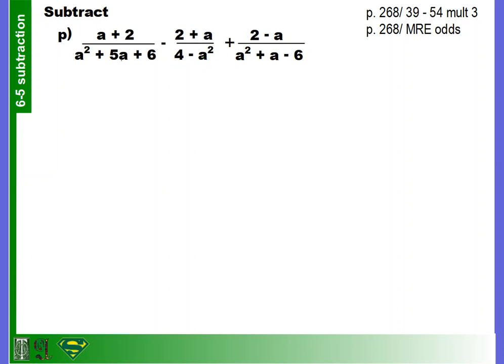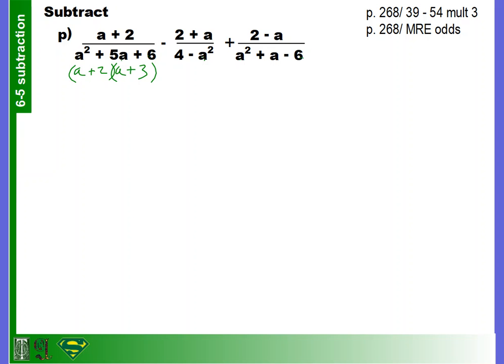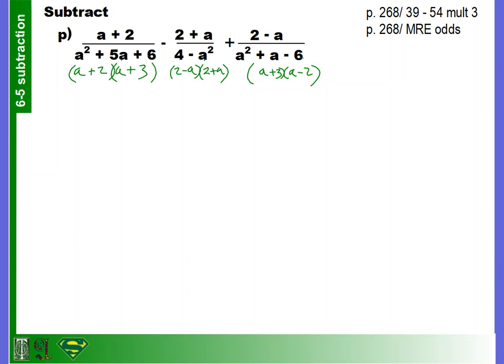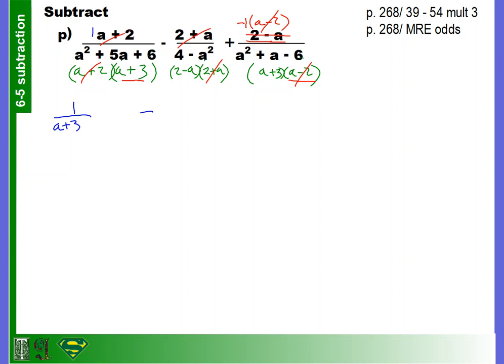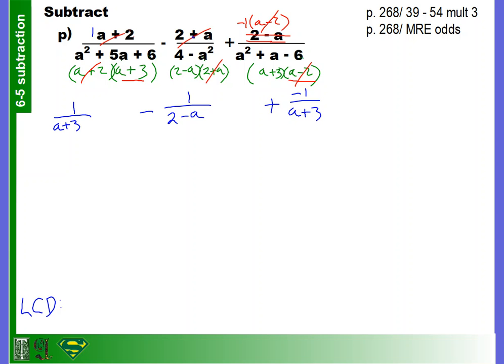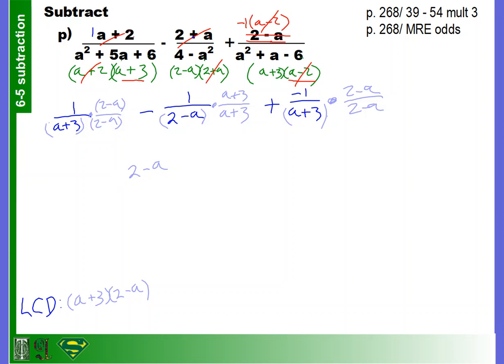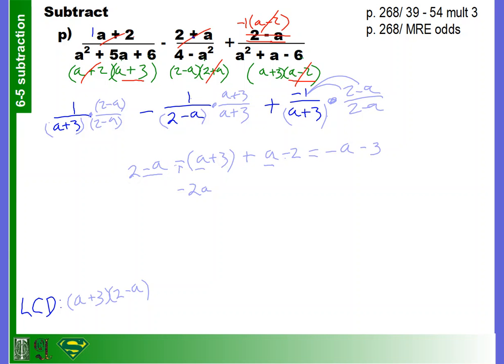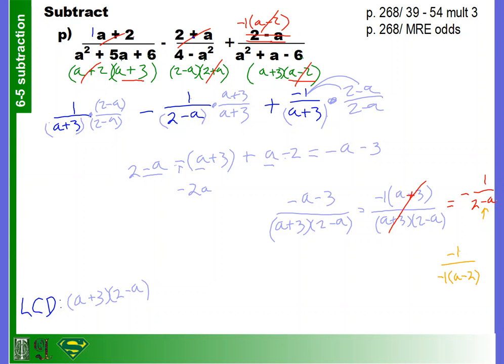6-5 + & - fractions example (55)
6-5 + & - fractions example (55)